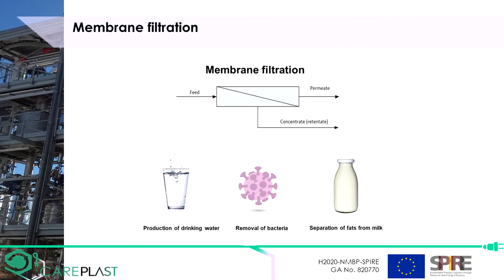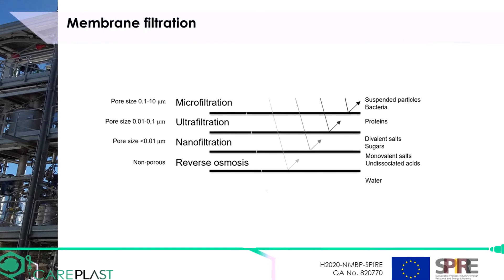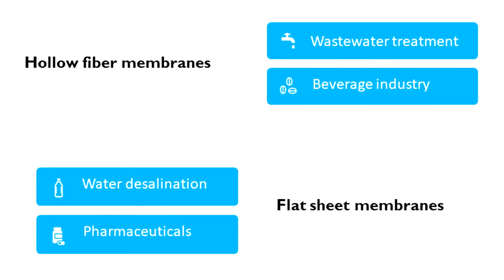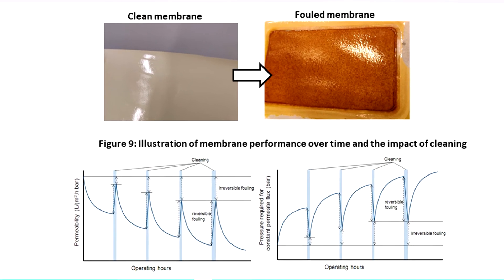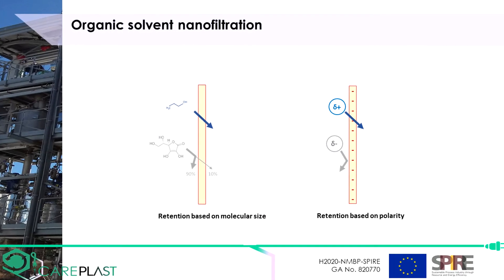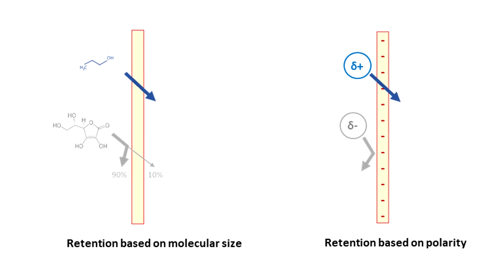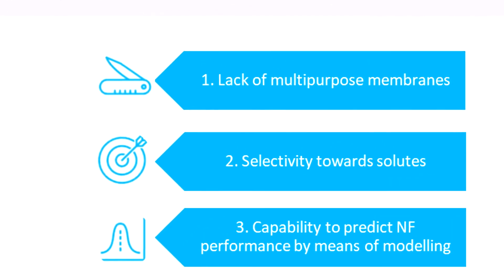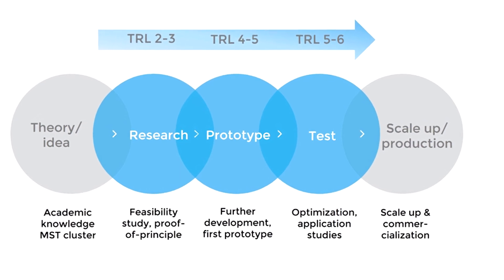Organic solvent nanofiltration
Learning resources have been developed by the academic partners of the H2020 project iCAREPLAST as a series of training pills. With this objective, partners from University of Twente developed the video "Organic solvent nanofiltration".